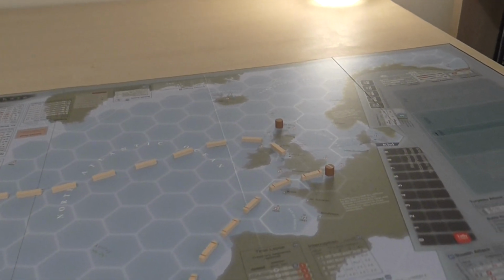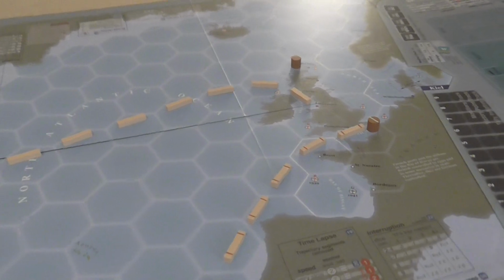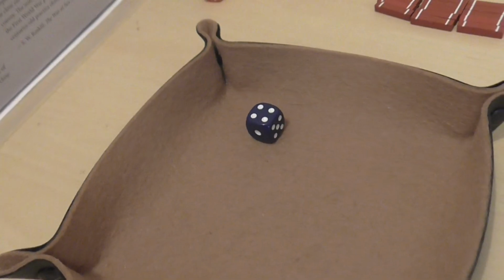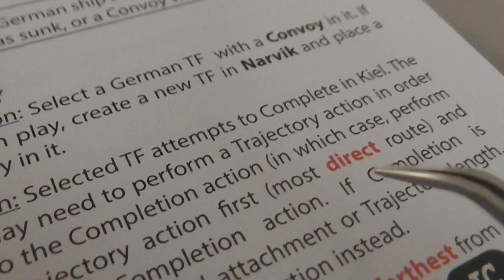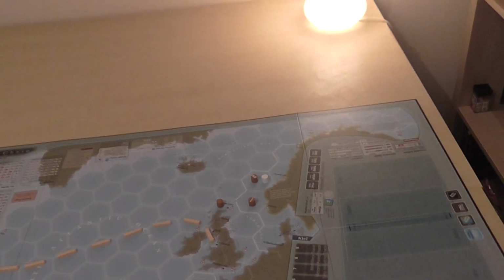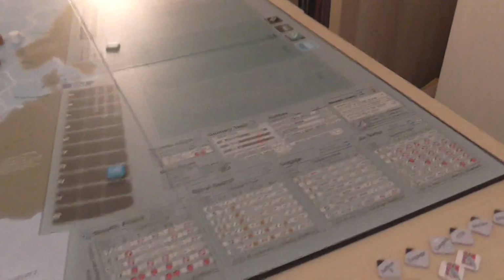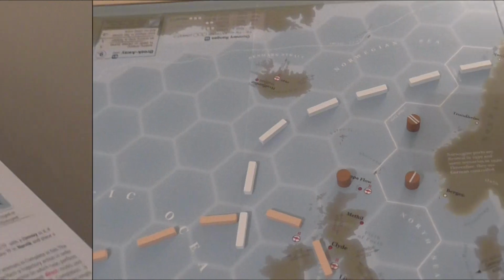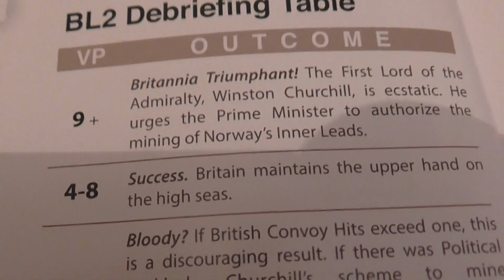Atlantic Chase: Contain and Destroy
Atlantic Chase
By GMT Games
A quick playthrough of the Contain and Destroy solitaire scenario